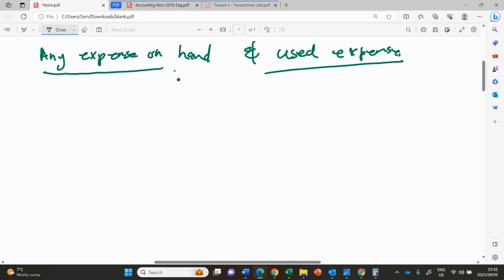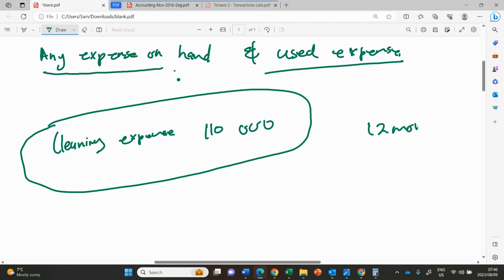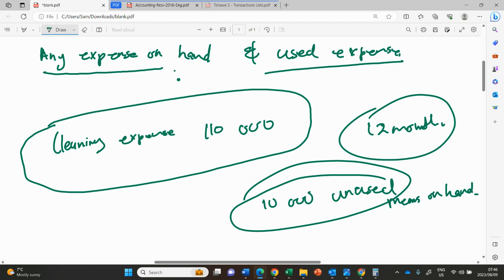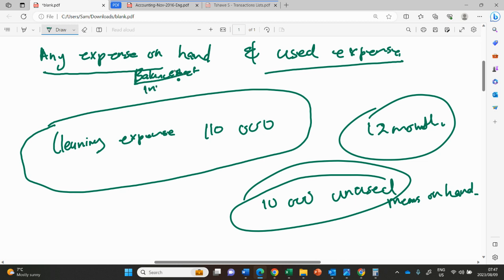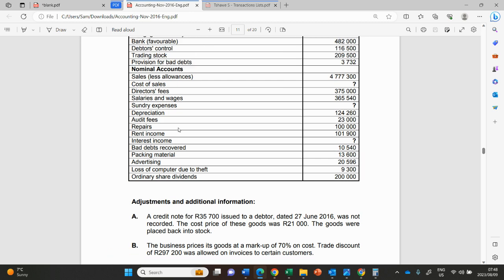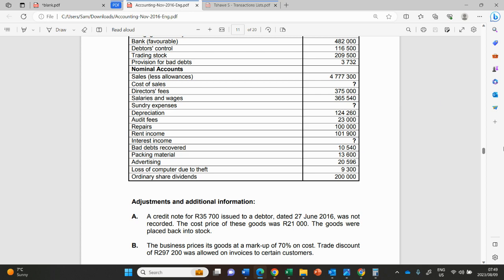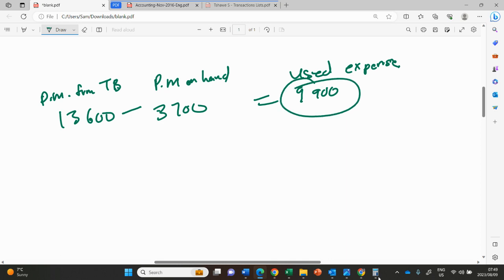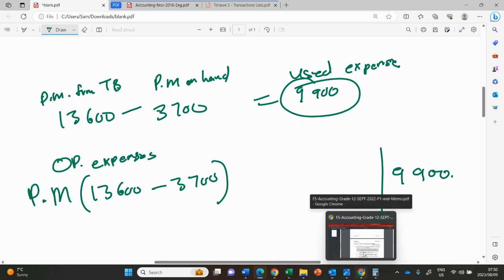Nov 2016 - Adjustment For Any expense on hand